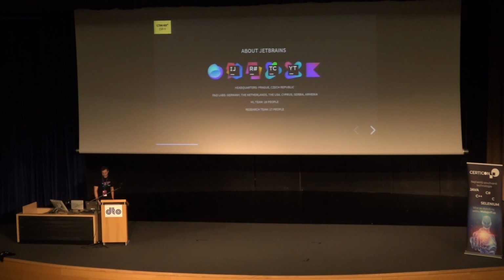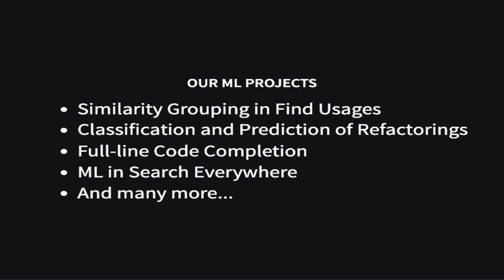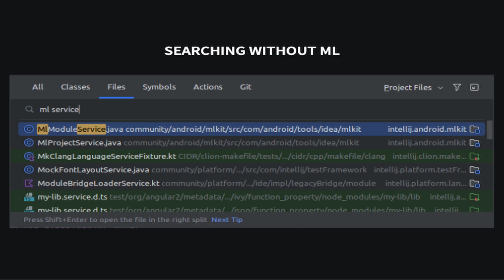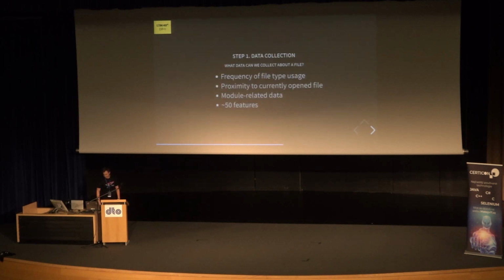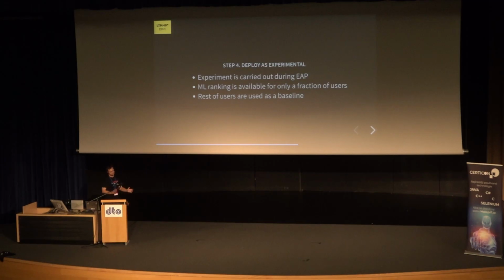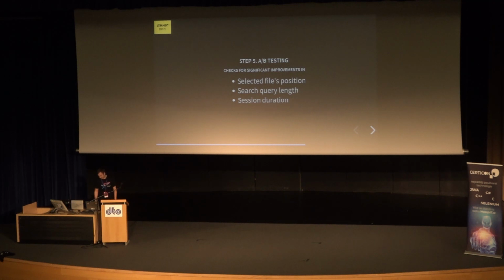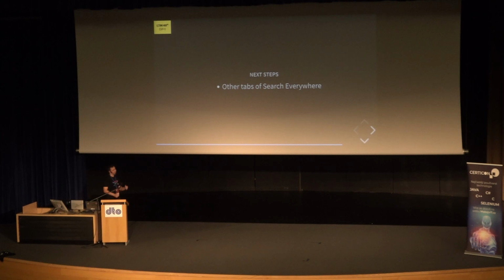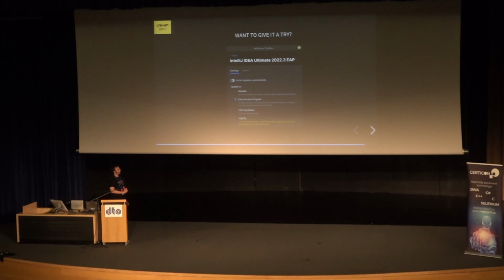Adam Málek | Why do we need ML in IDEs? | TechMeetup konference 2022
Using the example of IntelliJ IDEA, the talk is going to give listeners a chance to see why integrating Machine Learning with IDEs is an important task and how users benefit from it.